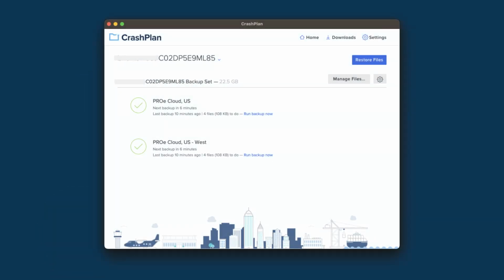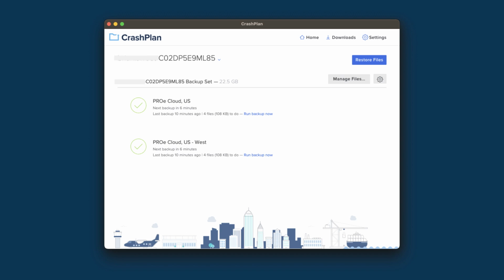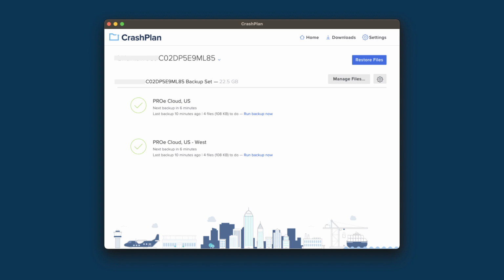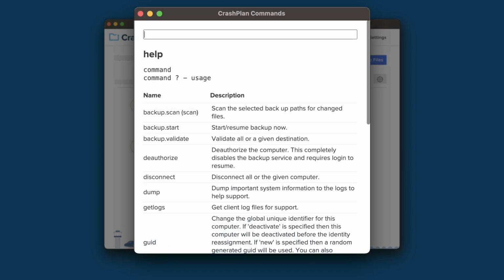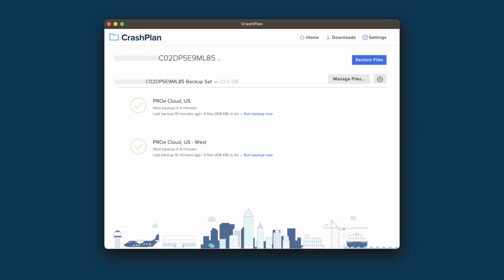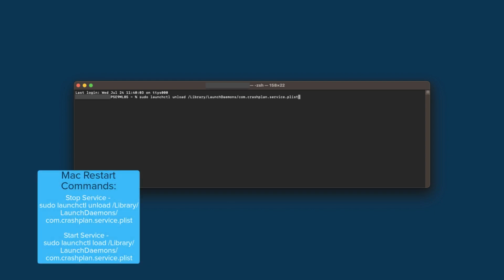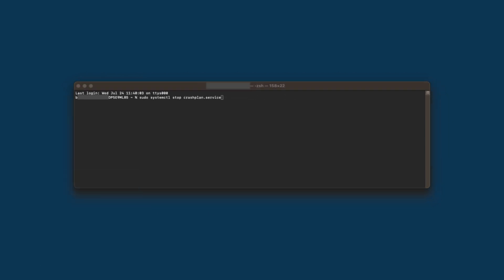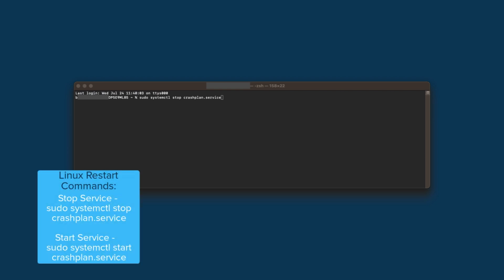How to Start & Stop the CrashPlan App Service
This tutorial explains how to stop and start the CrashPlan app's CrashPlan service. You may need to stop and start the CrashPlan service to upgrade your operating system, to move a CrashPlan app user to another device, or as part of a task with a technical support engineer.

Still having trouble? Contact support!